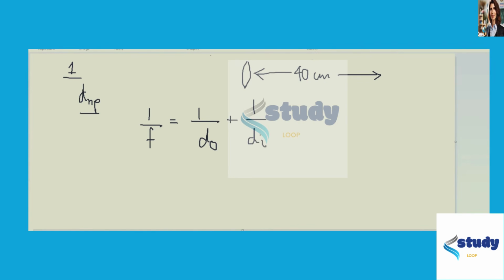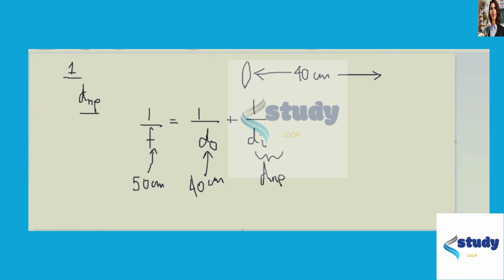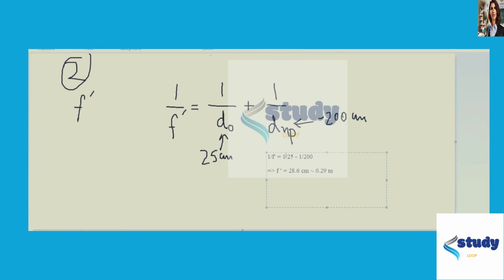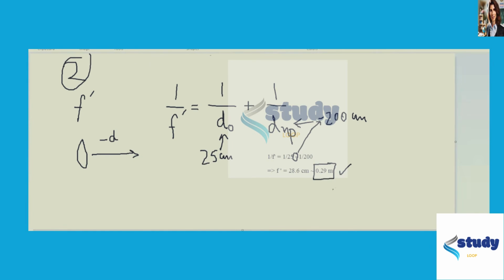Age related vision changes A 35 year old patent clerk needs glasses of 50 cm focal length to read pa